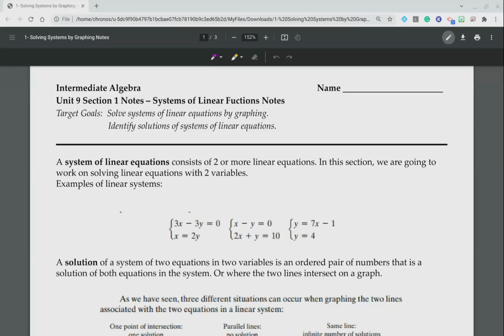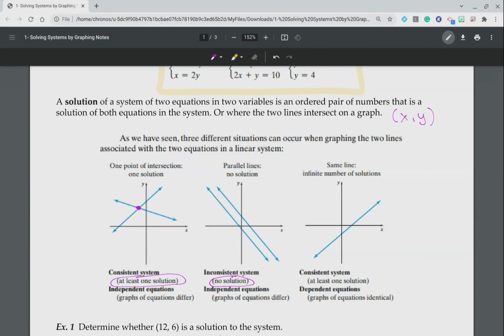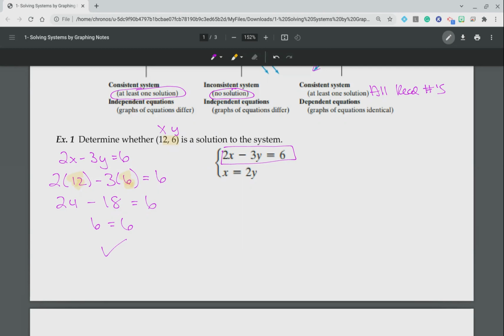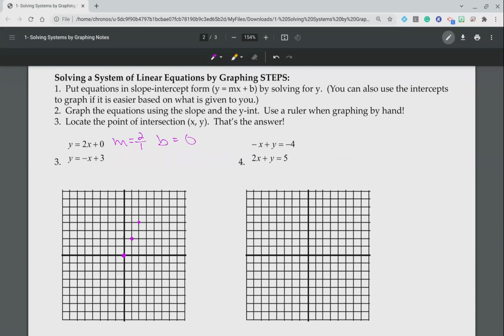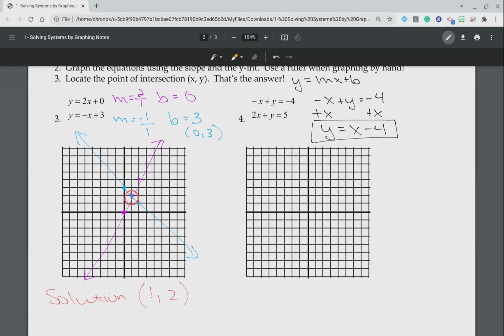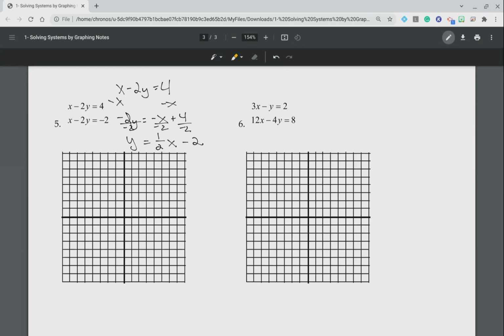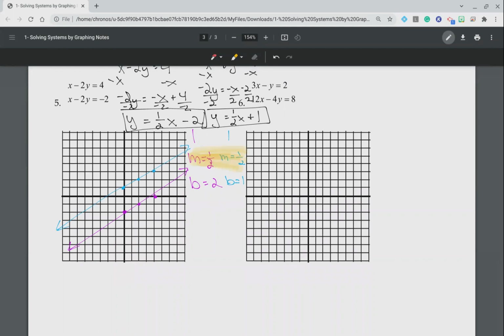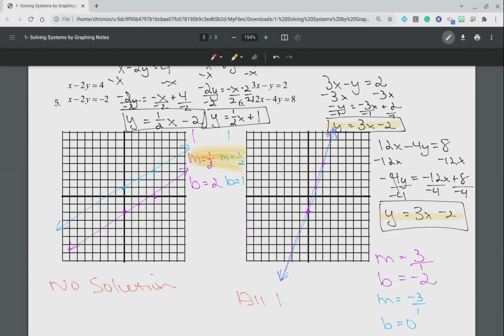9.1 Solving Systems of Equations by Graphing